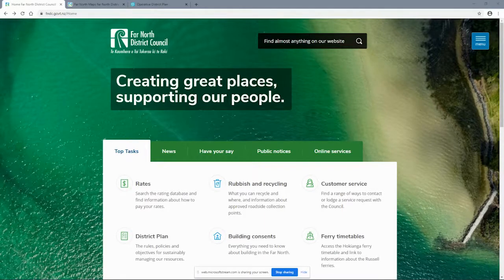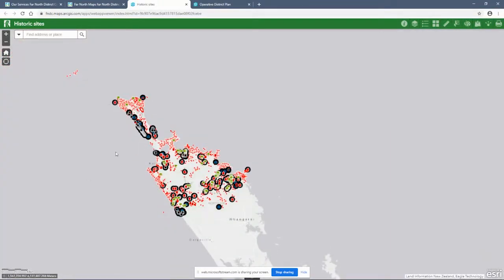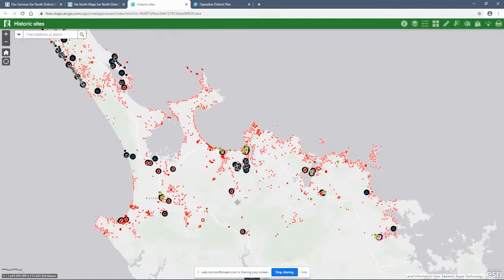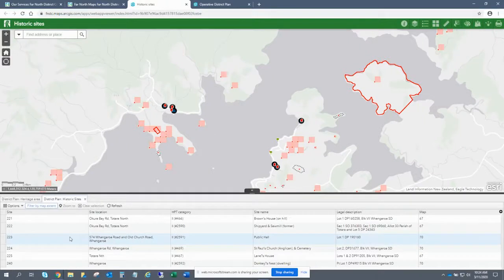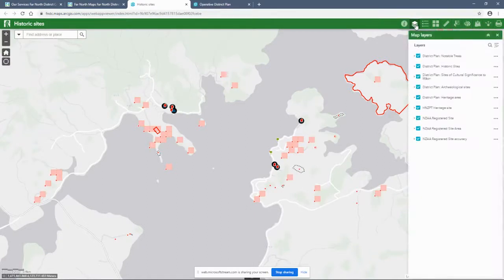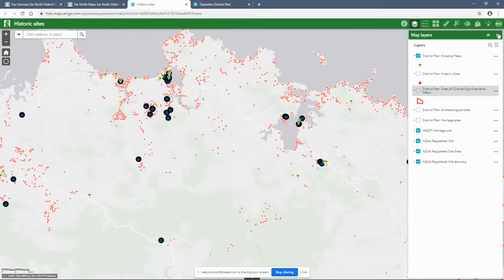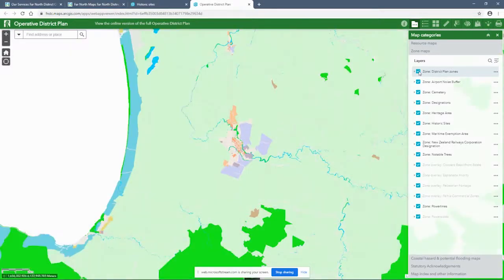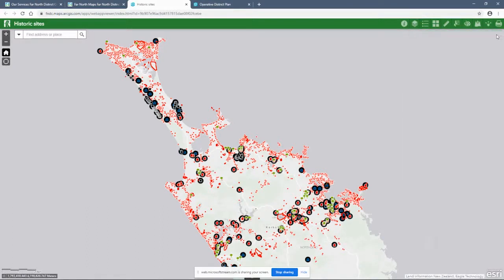Finding your way around Far North Maps